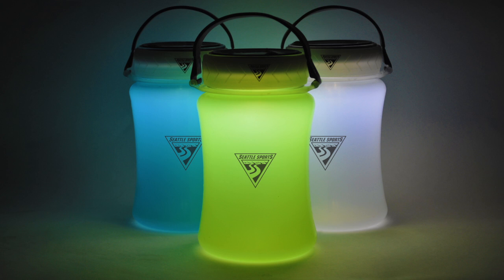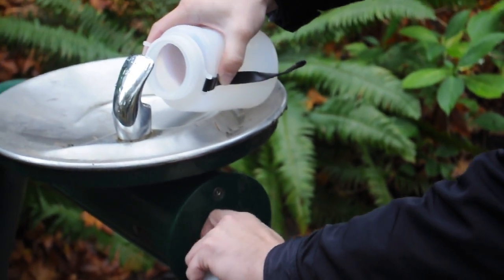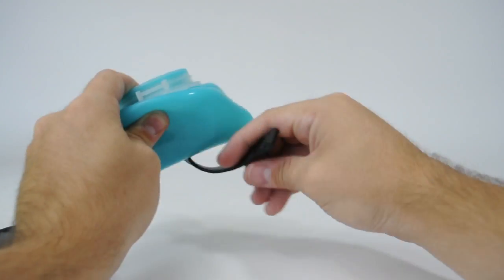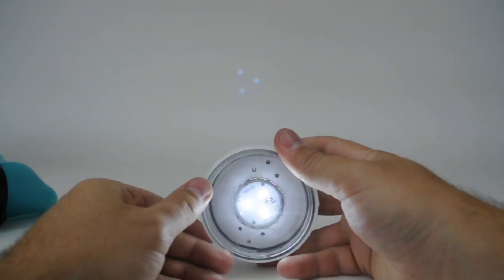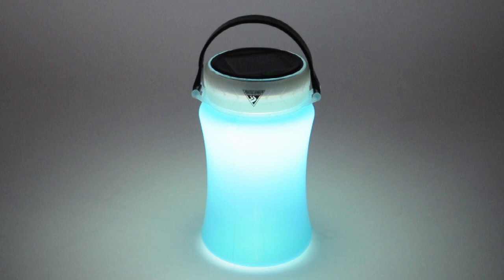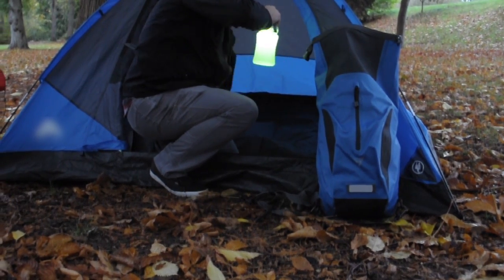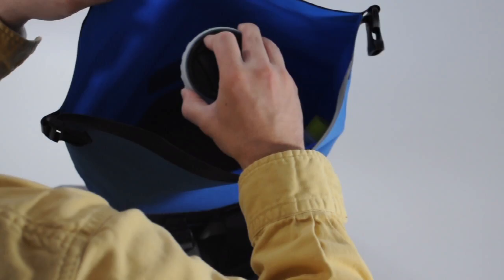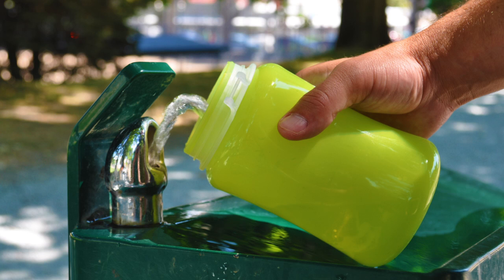FireWater Multi-Bottle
The ultimate bottle! The FireWater is a USB/Solar charged, collapsible, LED bottle. Unfold it to use as a water bottle, or as a waterproof container for your valuables. Illuminate your surroundings with the 3 setting LED light: low, high, or flashing. Ignite the night with FireWater Multi-bottle! Available in green, blue, and clear.